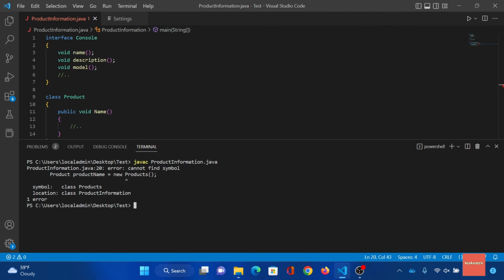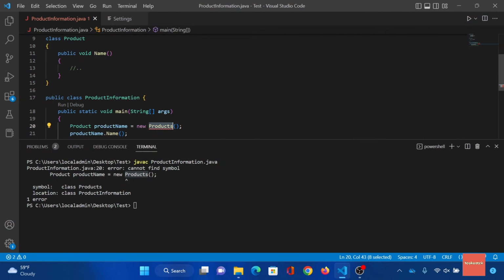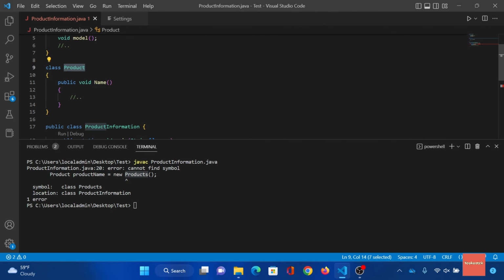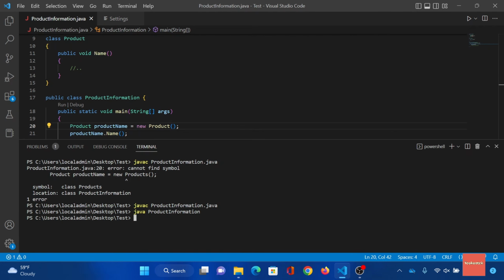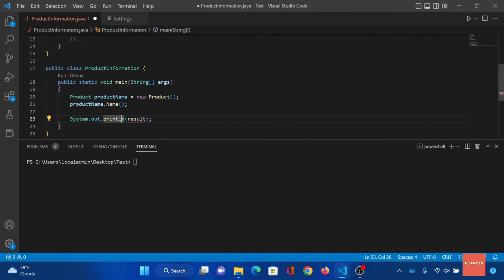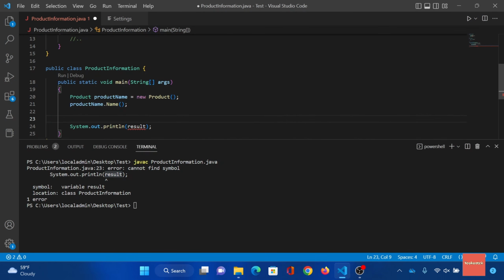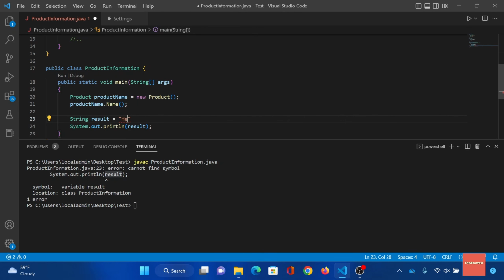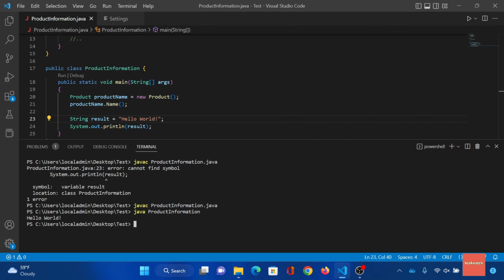Java Error - Cannot Find Symbol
In this video, I'll show you how to resolve a java error "canott find symbol" when you try to compile, this video will help you get up and running quickly.

This is a compilation error.

The error cannot find symbol simply means the compiler cannot find the reference to an identifier usually due to a typo or you just reference to something that does not exist.